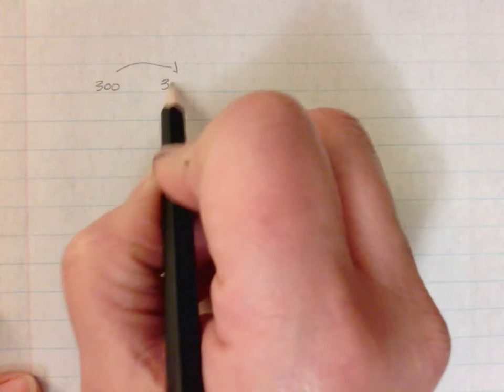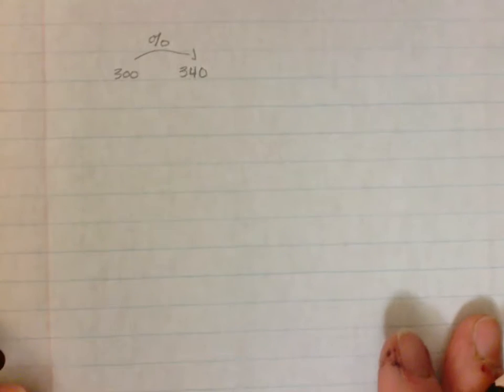Video 5 Percent Increase and Decrease